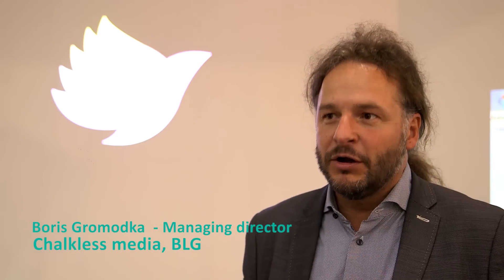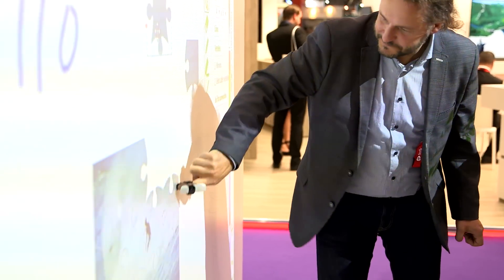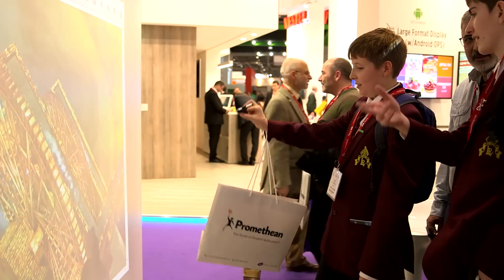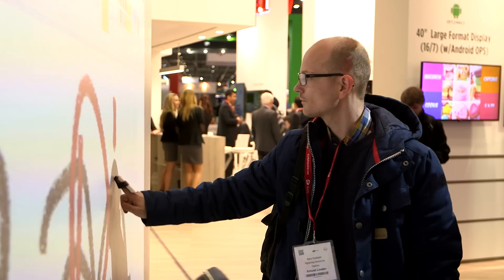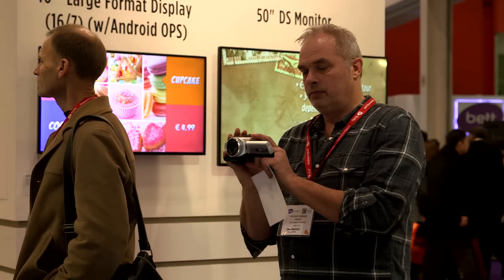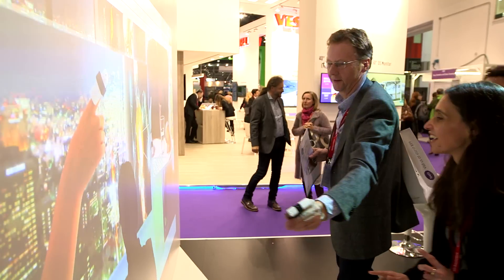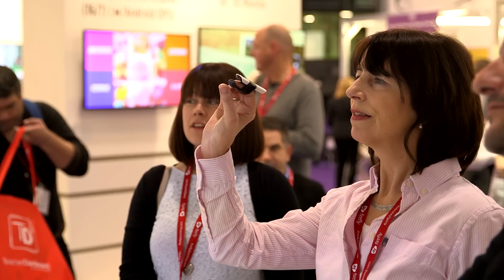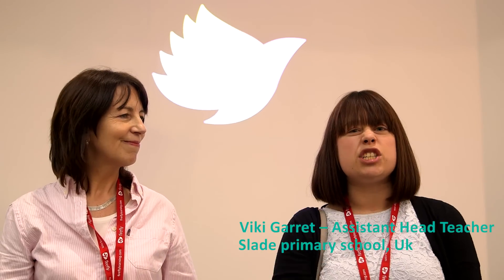Revolutionary wearable Bird by MUV Interactive at BETT 2016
MUV Interactive is an Israel-based developer of innovative technologies for wearable interfaces.

MUV’s flagship product, Bird is a Bluetooth device that turns any space into an interactive playground. Attached to your index finger, Bird communicates directly with any source of media (Windows, Mac, Android, iOS) and allows you to control visual content using the entire spectrum of interactive methods.